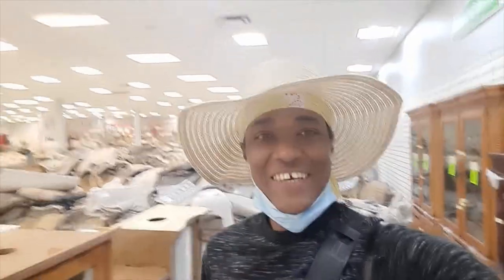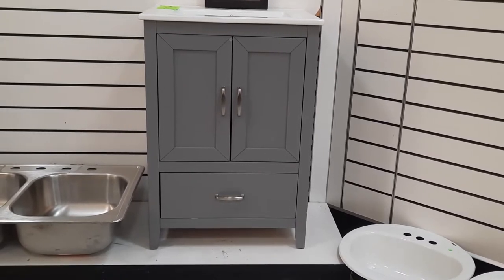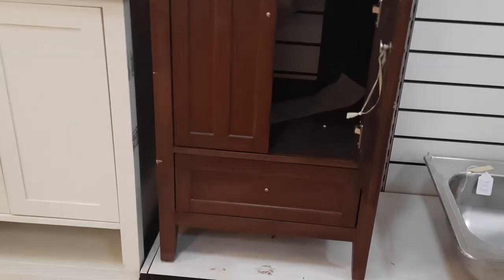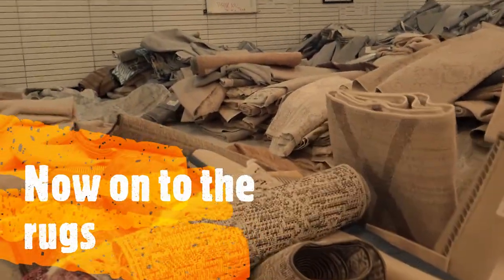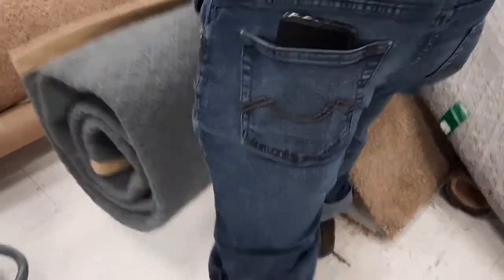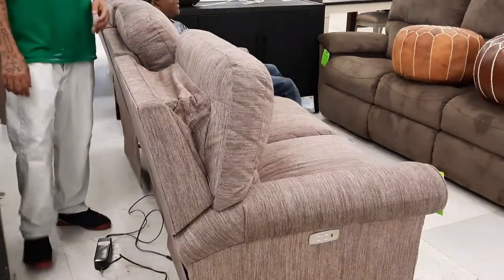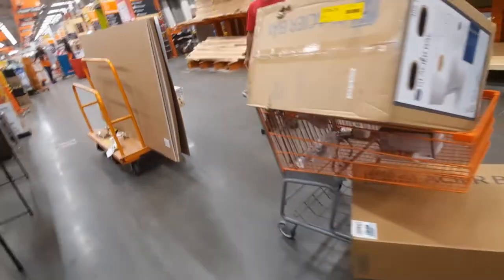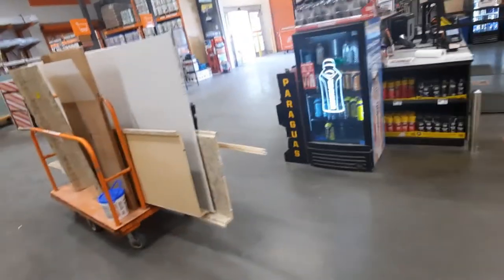How To Do Budget Friendly Shopping For Your Home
When a single person buys a home all by herself, it is a BIG DEAL! We are so so so HAPPY for her!
When we heard she had closed on her first house, we had to visit, so we set out from Ontario to New Jersey and showed up unexpectedly.
Know where to do budget friendly shopping is always key to a successful first home renovation and decoration! So, we set out To do just that for 'Her New Jersey Fixer Upper'!
We took one day to do some extraordinary budget friendly shopping!
We were with her for a mere two days and it was a whirlwind.
We shopped, we pushed and pulled, cleaned, cleared out, tore up, replaced the only thing we did not do was sleep! 😊
We got a lot done and we shall be back!!!
Please take some time to check out other videos on the channel, there is a lot of useful information here for your home and garden projects!  Also, before you leave, remember your subscription, comments, likes and shares help up to grow and that is priceless!